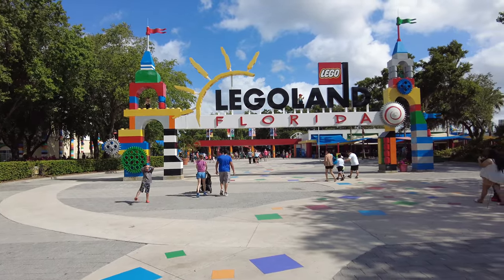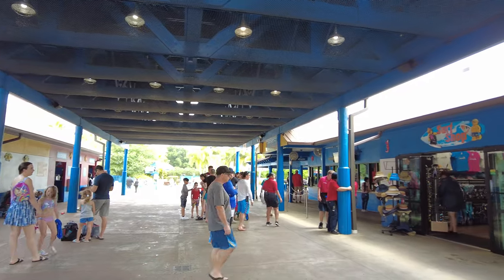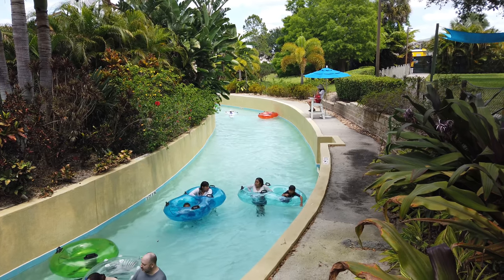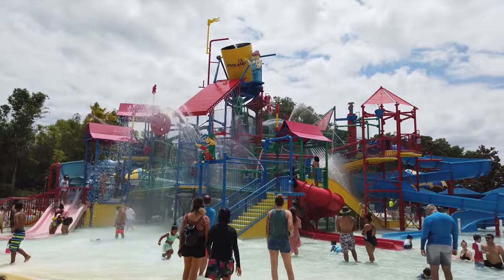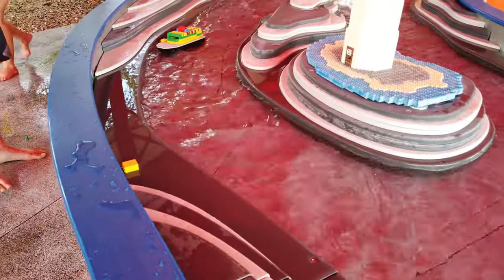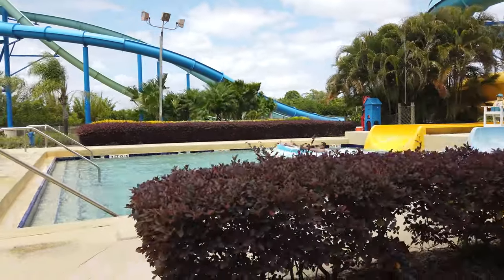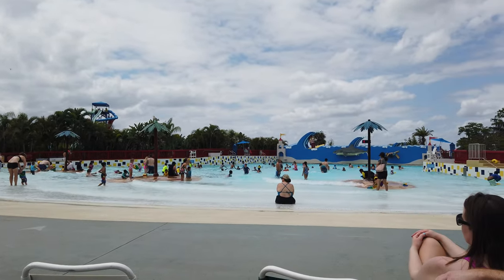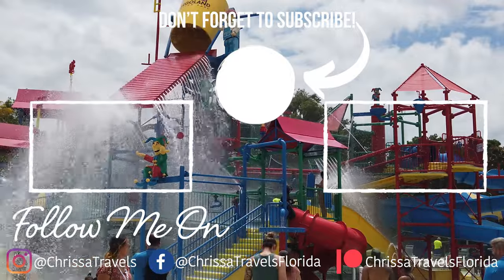Legoland Florida Water Park: A Fun Add-on To Your Day!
Legoland Florida Water Park is an add on area of Legoland Florida where you can escape the heat Legoland style. In this video, I'll give show you all the attractions to see if it might be worth it for you and your family!